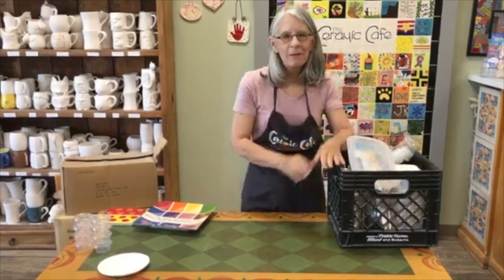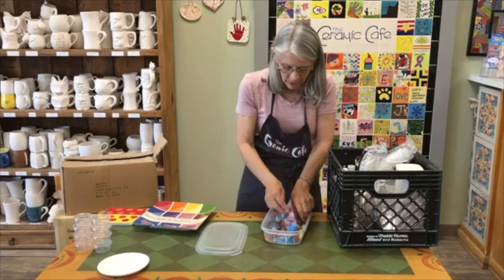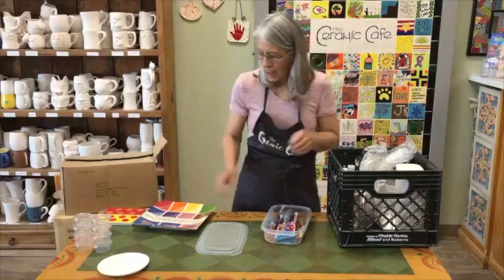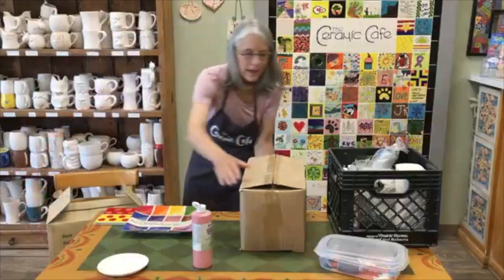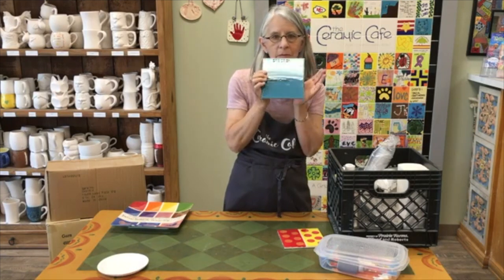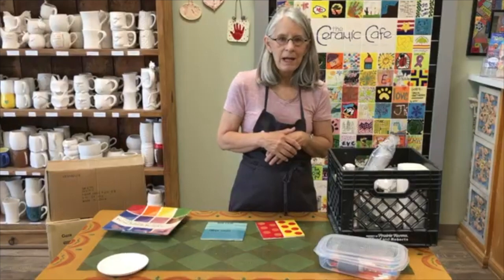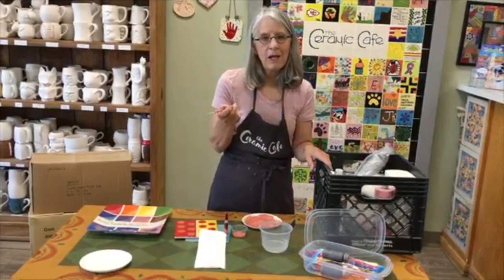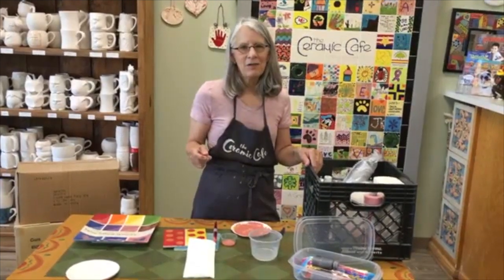Ceramic Cafe Offsite Help - Paint Cups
This video is about Ceramic Cafe Offsite Help - Paint Cups